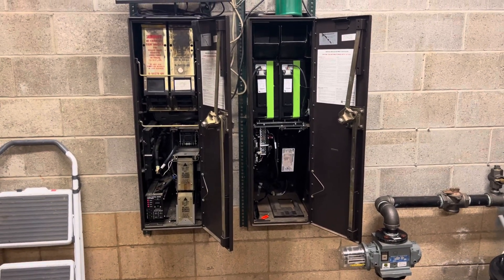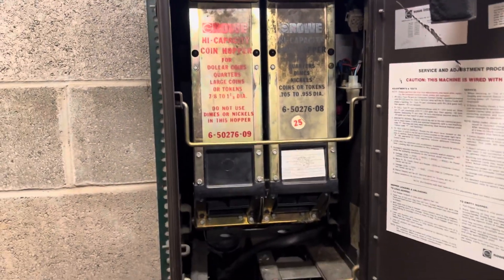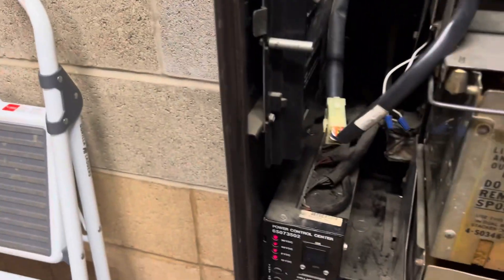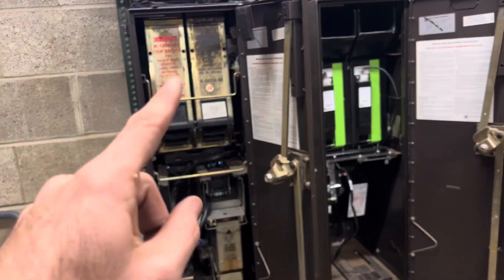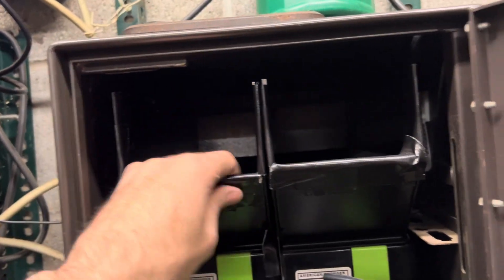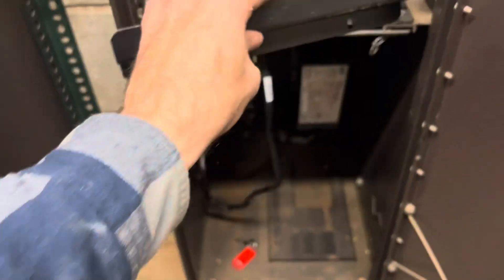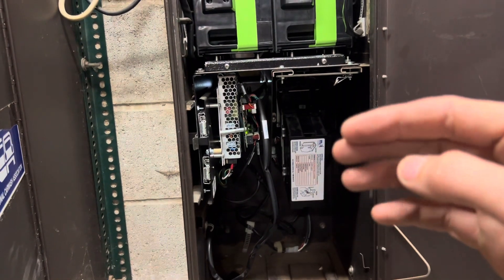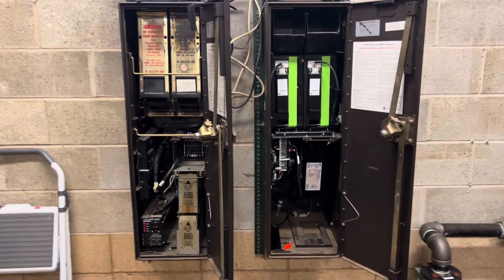Comparing the BC-1400A-KIT conversion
American changer upgrade kit conversion from Rowe side by side